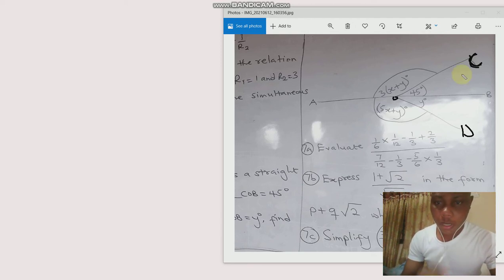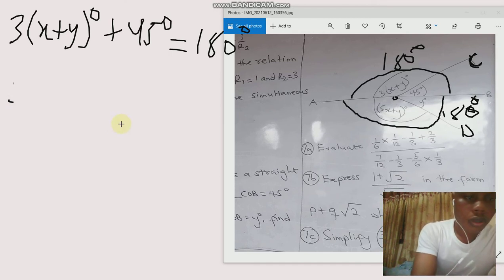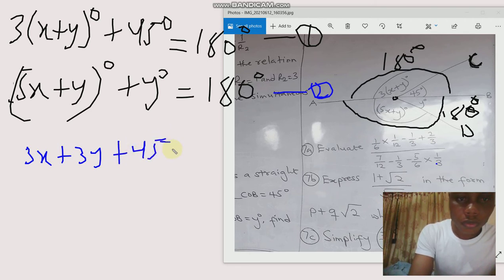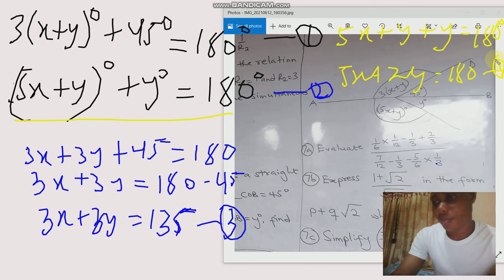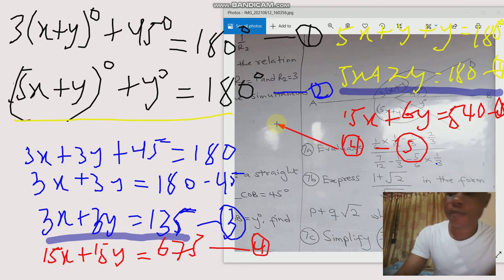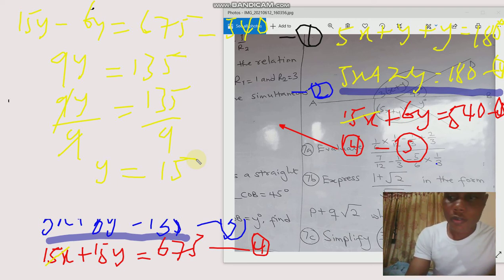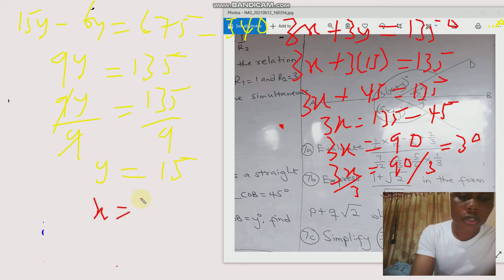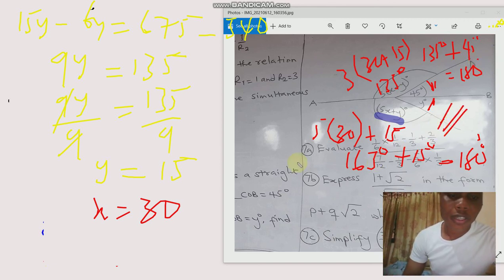HIGH SCHOOL MATHS ( TRY WORK [PART7])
let us solve the problem together .